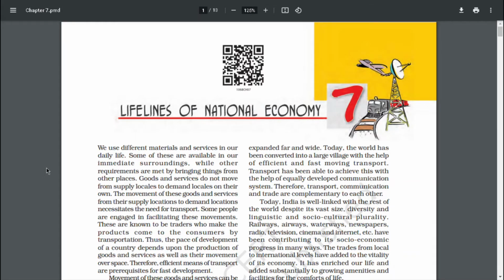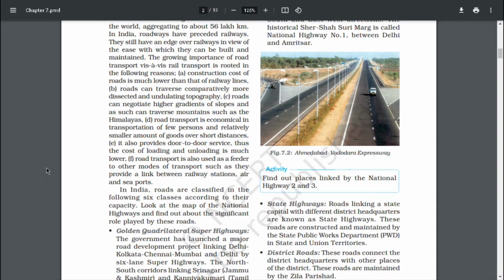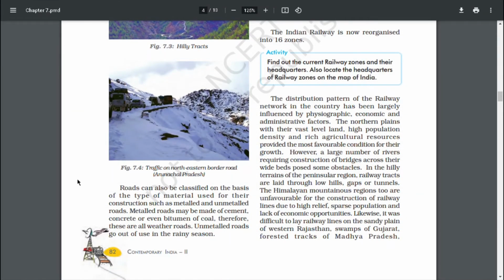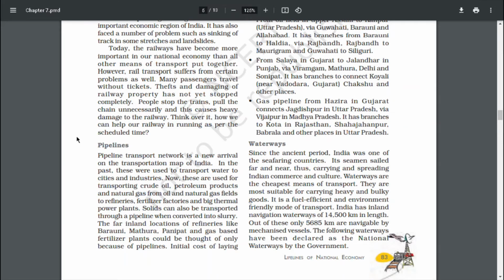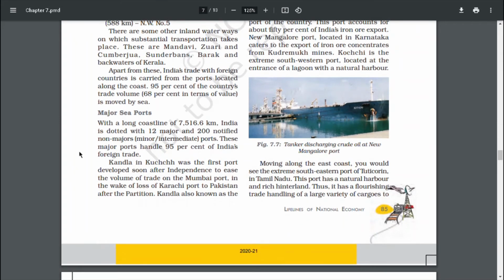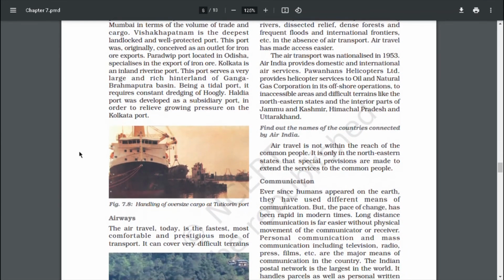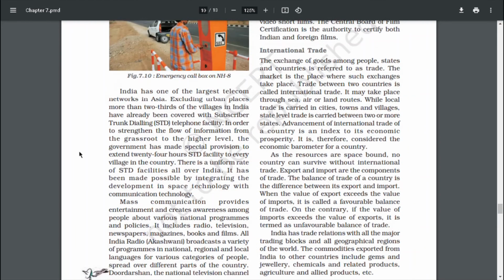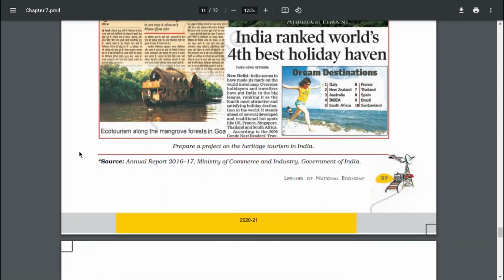(NO MUSIC) LIFELINES OF NATIONAL ECONOMY AUDIOBOOK | CLASS 10 AUDIOBOOKS | NCERT AUDIOBOOKS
Lifelines Of National Economy audiobook class 10

Hey guys, some of you wanted the audiobooks without music. So I am also uploading those. You can choose the ones which you like.

Sorry Guys! I wasn't well so the energy in the voice is quite low :( Hope you understand. Keep supporting this channel for more such audiobooks and awesome content.

Tip- Watch the video at 2X speed to finish it under 15 minutes

Lifelines Of National Economy,
Lifelines Of National Economy audiobook,
class 10,
class 10 ch7,
class 10 Geography ch7,
class 10 geography audiobook,
CBSE class 10 geography.,
Geography audiobook,
Chapter 7 audiobook,
Geography class 10 audiobook,
Audiobooks in English,
CBSE audiobook,
NCERT audiobook,
NCERT audiobook in english,
Geography Audiobook in english,
Geography Audiobook in english class 10,
Geography chap. 7

 - The Perfect Guy